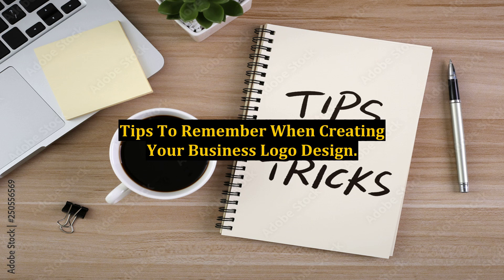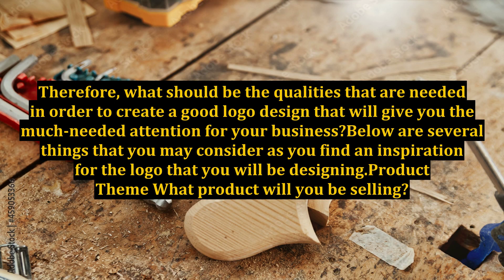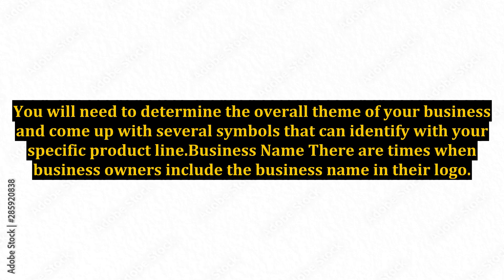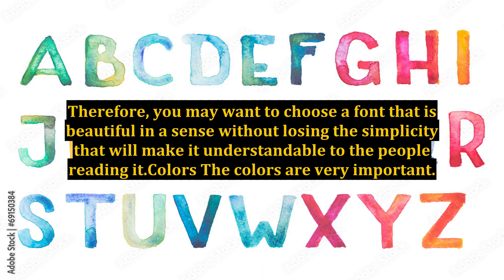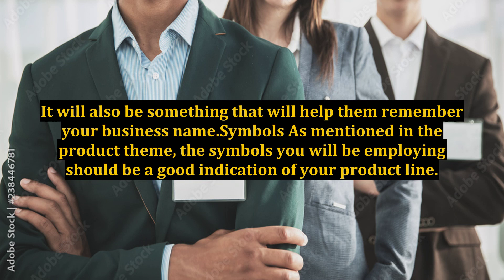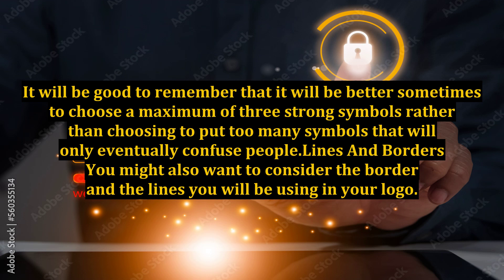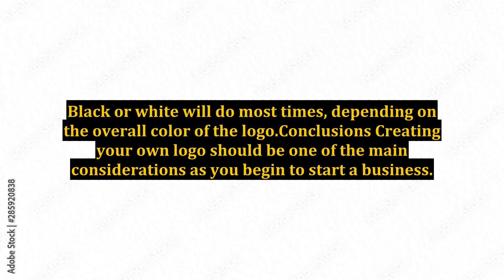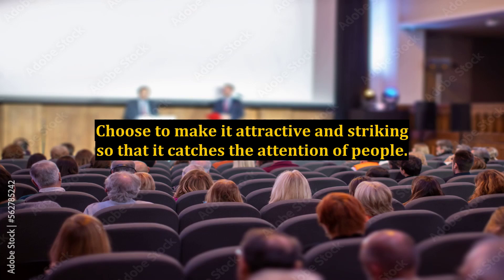Tips To Remember When Creating Your Business Logo Design